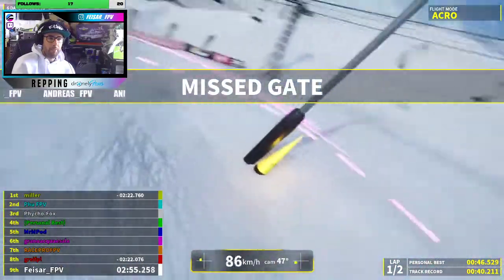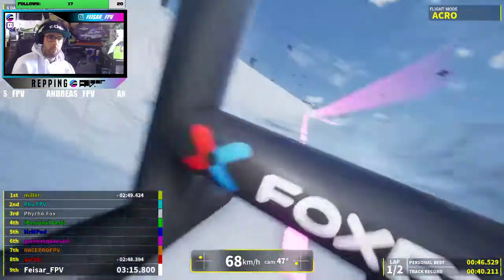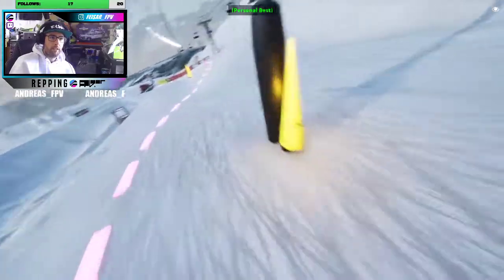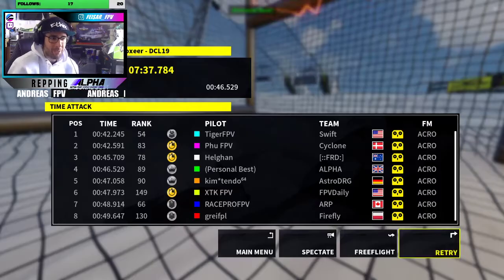DCL The Game - FOXEER LAAX "Archway Aggro" - Track Guide! Team Trials: Week 11 2021!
Week 11 of DCL The Game Winter Team Trials sees DCL and Foxeer team-up to bring you another classic track - and this time we're back in LAAX! APEX Community & ALPHA Prop FPS Racing pilot Feisar_FPV shows us the ropes as we tackle an old classic, with a fresh last-gate update to make things a little easier! Let's go!!!

If you're interested in flying for the APEX Community team "ALPHA Prop" in DCL Team Trials on PC then DM Feisar_FPV on instagram and we'll sort you out!

Fly safe,
Fly fast,

APEX Community Pilots on Instagram
- feisar_fpv
- asylumfpv
- alphapropracing

APEX Team Pilots on Instagram:
- singularity_fpv (Marc Espuna)
- rafnfpv (Thomas Rafn-Larsen)
- danefpv (Dane Grace)
- holmfpv (Vincent Holm)
- andreasfpv (Andreas Andersen)
- mariusstrandberg (Marius Strandberg)